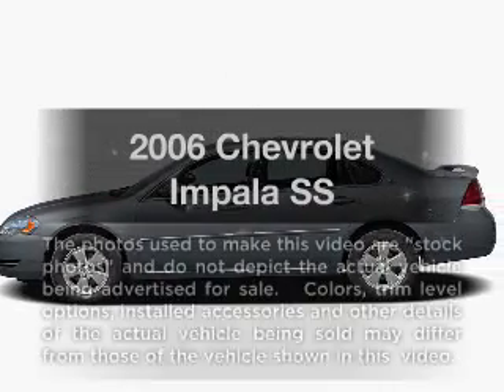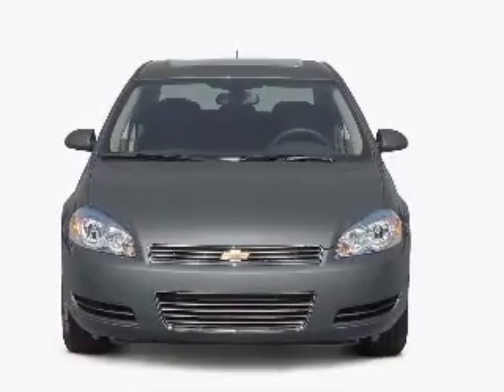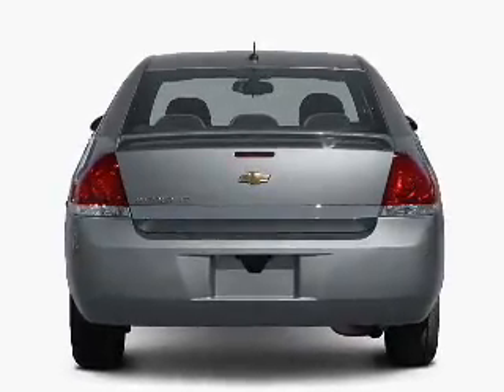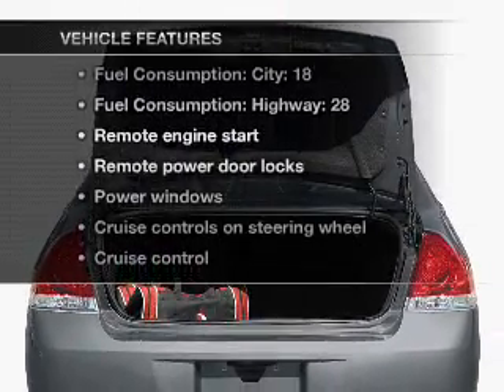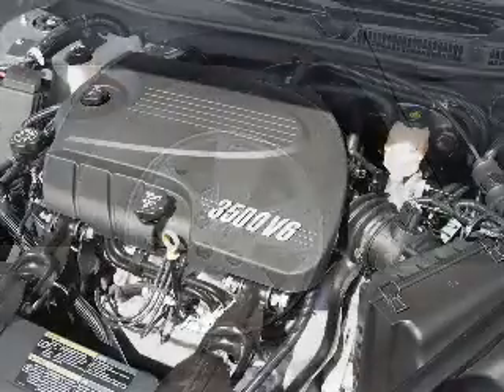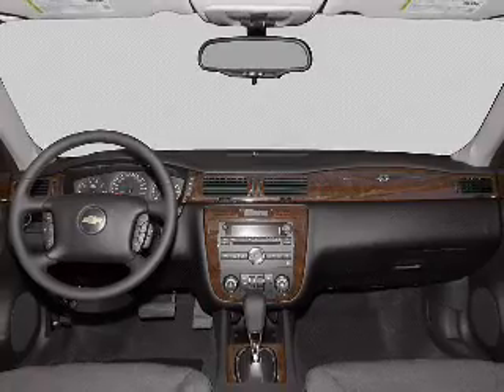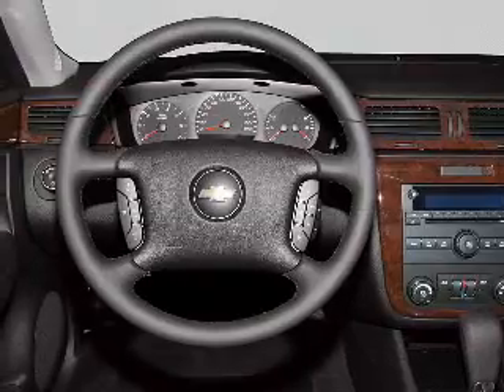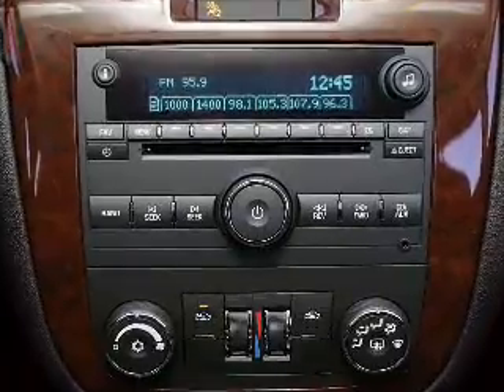2006 Chevrolet Impala - Chesapeake VA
Year: 2006
Make: Chevrolet
Model: Impala
Trim: SS
Engine: 5.3 liter 8 cylinder 16 valve
Transmission: 4-Speed Automatic
Color: Blue
Mileage: 58243
Address:
1717 S. Military Highway